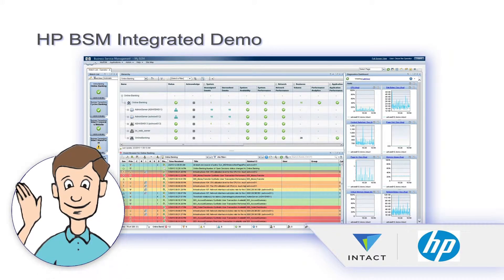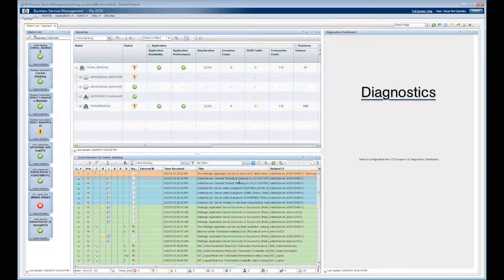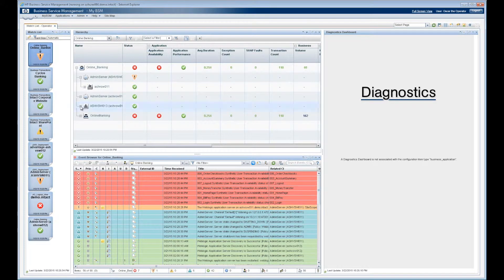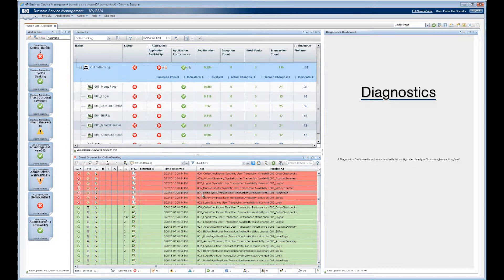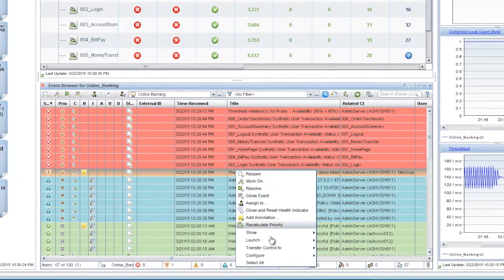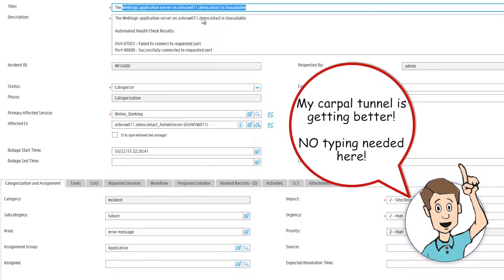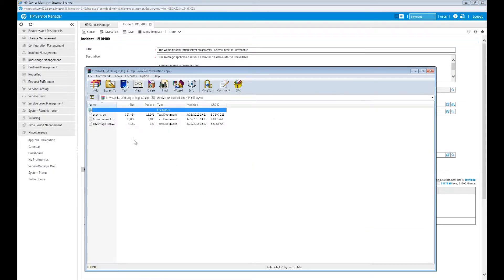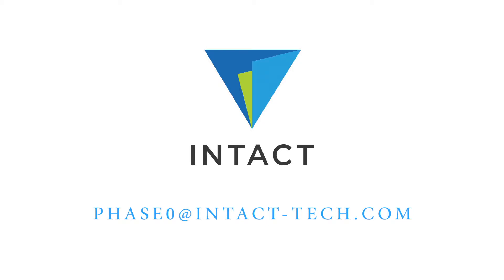HP BSM: Making Life Easier for the NOC Operator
Don't you wish you had more visibility into your environment? Don't you wish you could spend less time detecting incidents and repairing? Don't you wish you could have all the information you need in one dashboard?

Watch this short video and learn how a completely integrated BSM environment can help make your life easier.